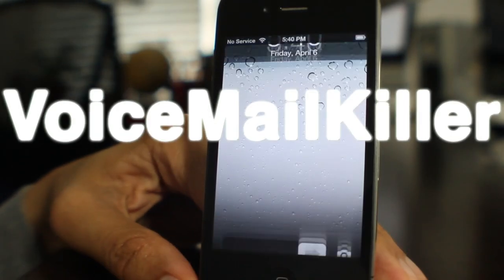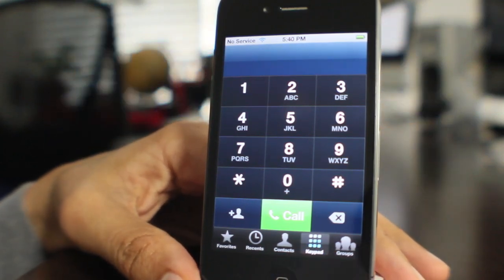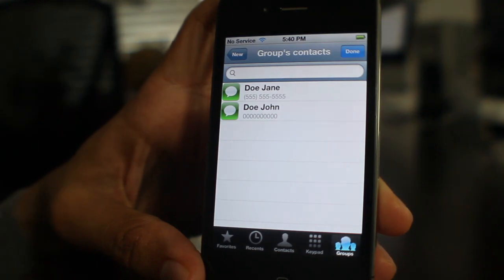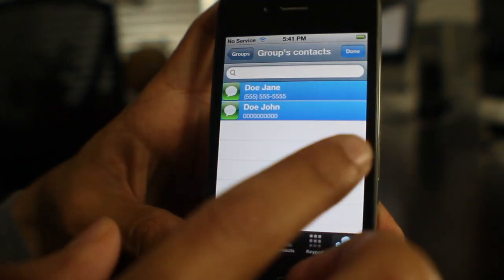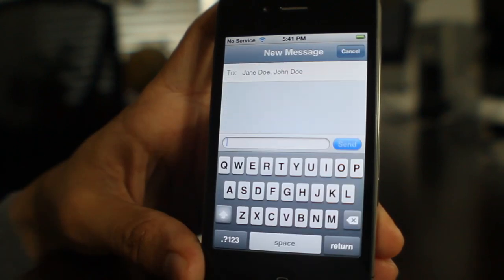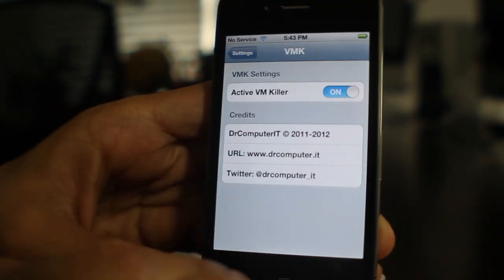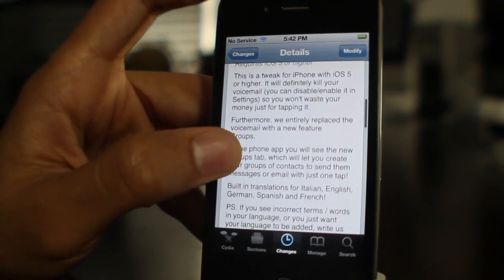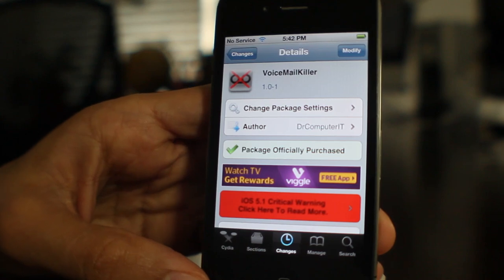VoiceMailKiller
Name: VoiceMailKiller
Description: Replace voicemail with group contacts option.
Price: $1.49
Repo: BigBoss
Developer: DrComputerIT

About iDB